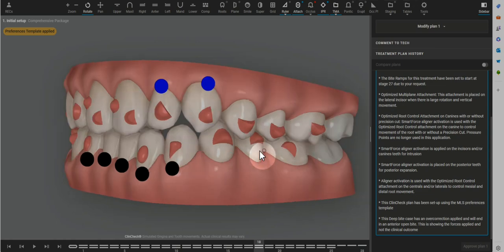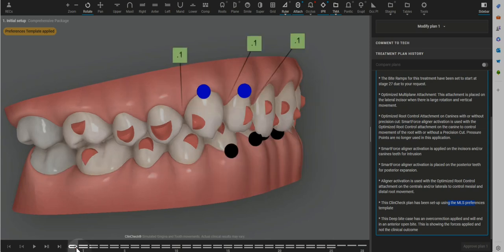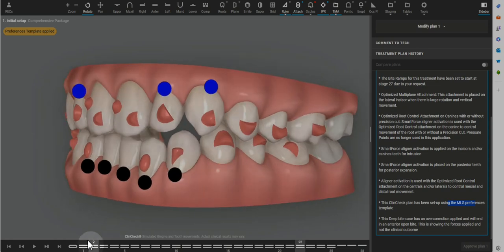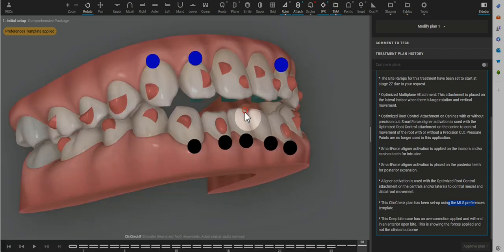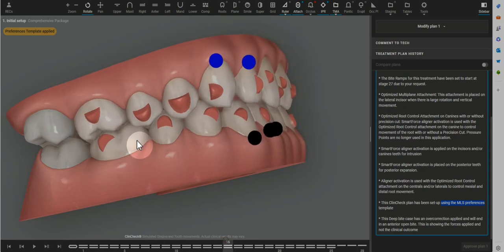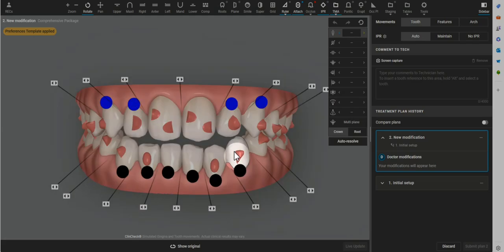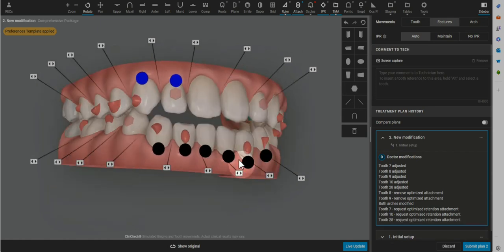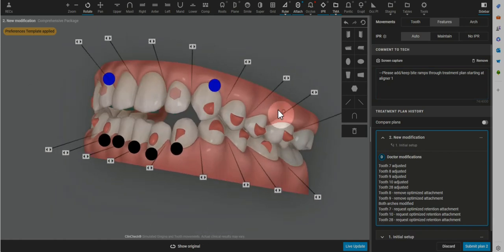Invisalign ClinCheck - MLS vs GLR templates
The two biggest names in Invisalign ClinChecks are Dr. Molis and Dr. Galler and they each have their own templates.  One template requires more adjustments for predictability and prevention of Posterior Open Bite.  Here is my best blend of the two.
*Not shown is the large amount of unpredictable M/D crown root/torque movements and premolar rotation without correct rotation attachments that had to be eliminated through the premolars.